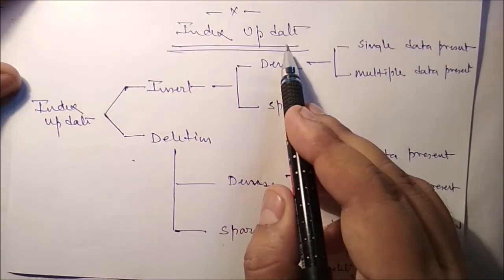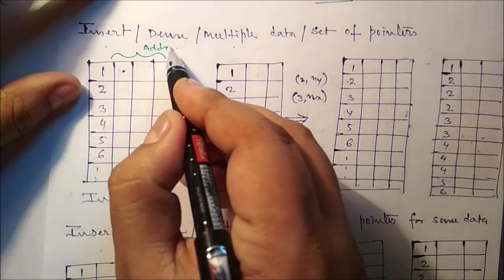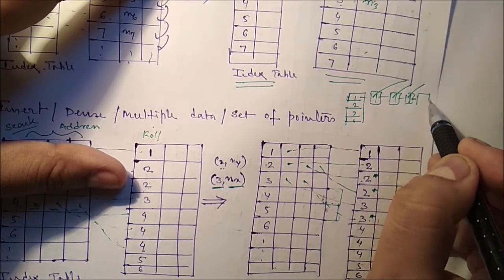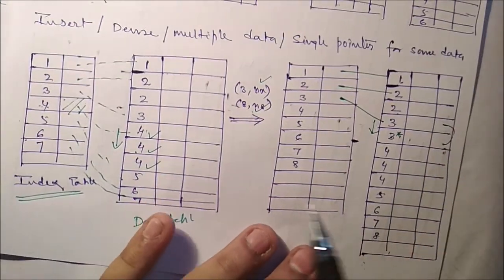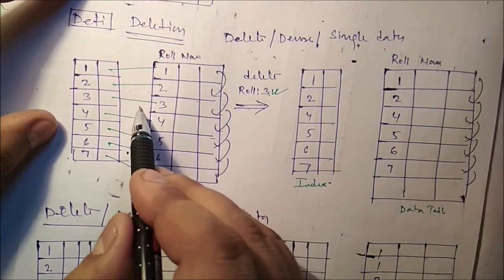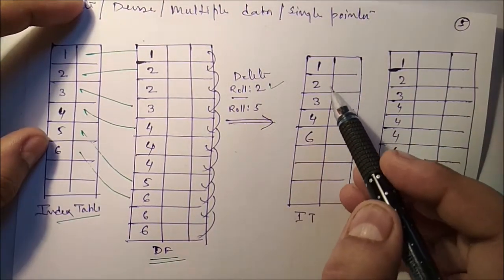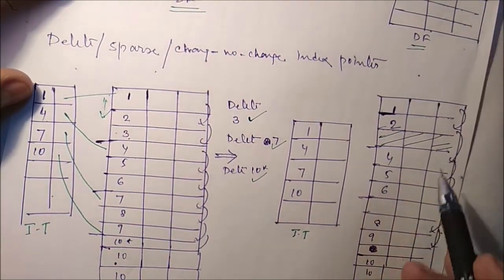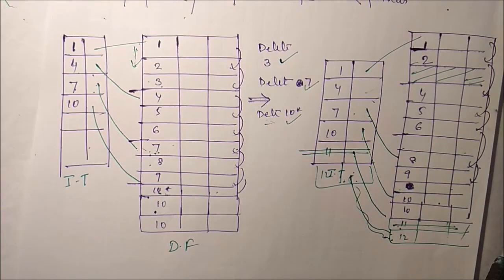[DB43] Indexing: Index update, Insertion of data, Deletion of data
Indexing (Part 3): Index update, Insertion of data, Deletion of data